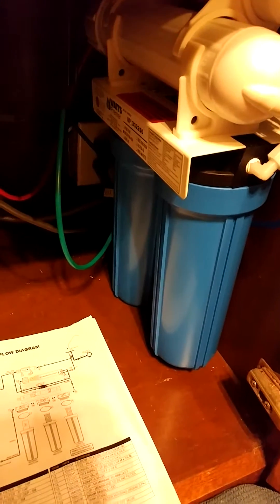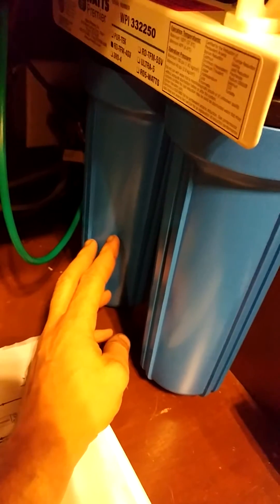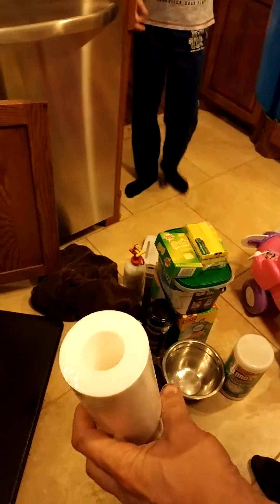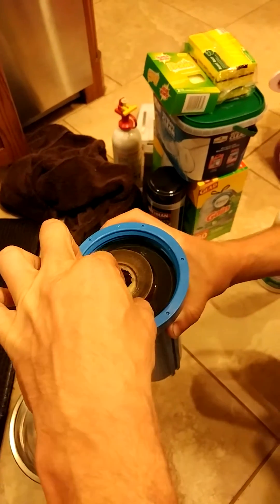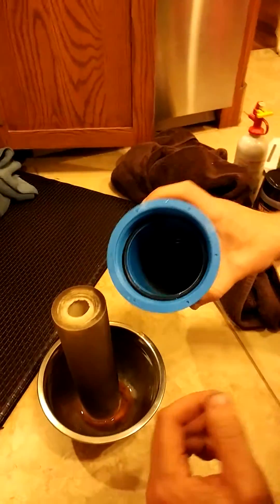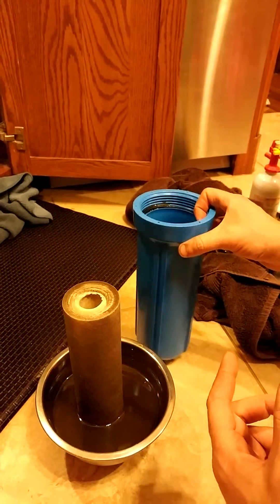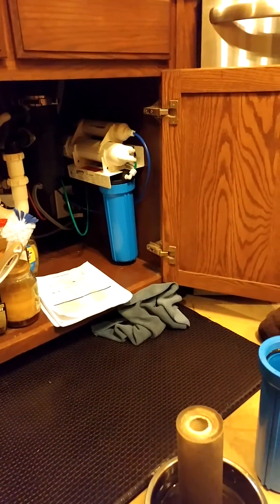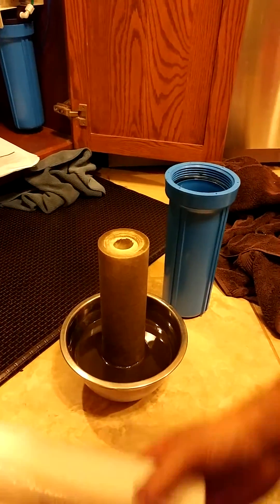Reverse Osmosis Watts Premier Water Filter Review Part 1 Texas Water Problem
Abilene and Texas in general has a water quality problem.